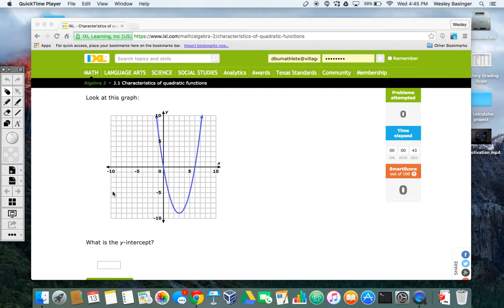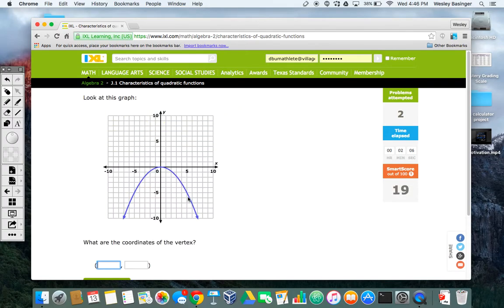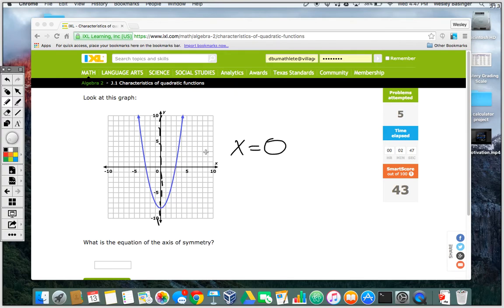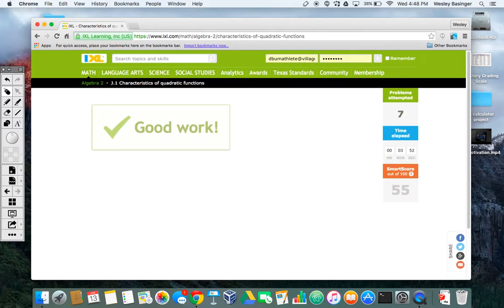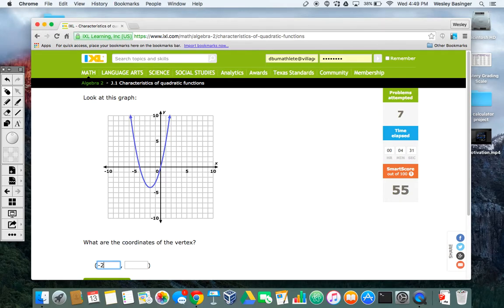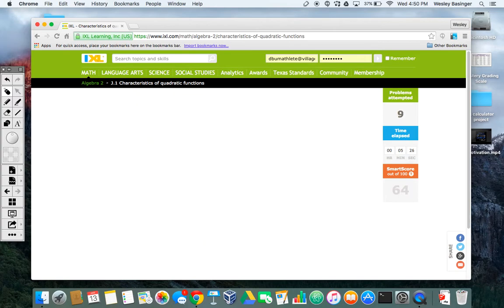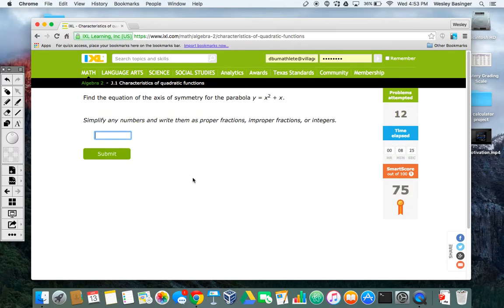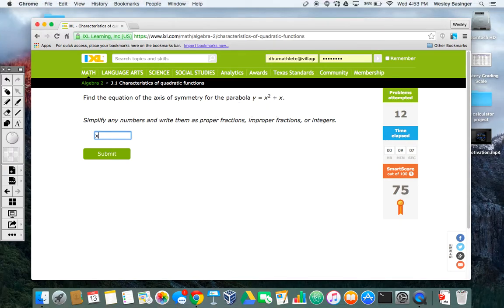Characteristics of Quadratic Functions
This goes along with IXL skill J.1 on the Algebra II category over characteristics of quadratic function.  Topics include vertex, axis of symmetry and y intercept.